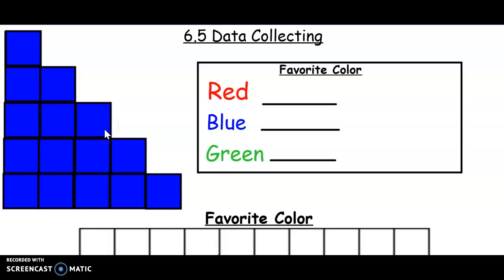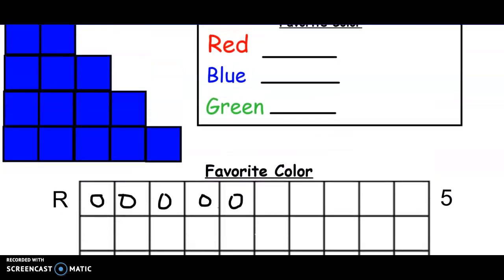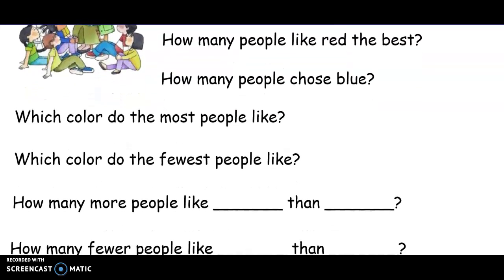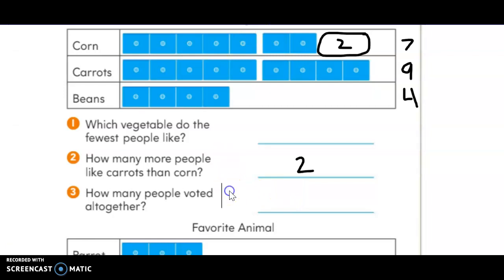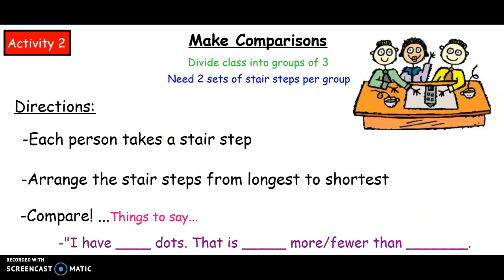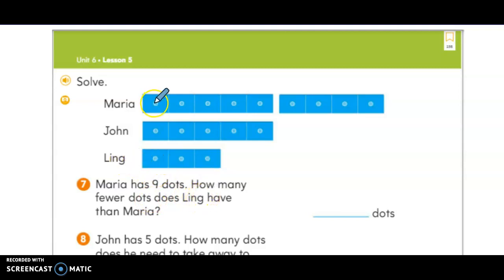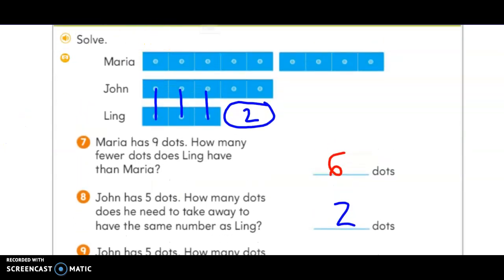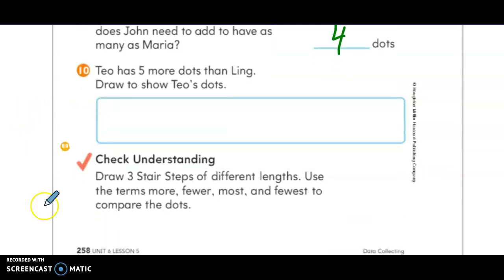6.5 Data Collecting